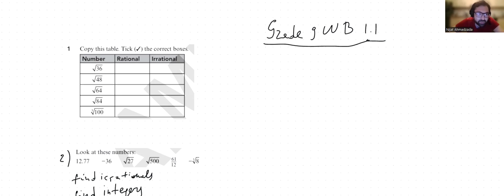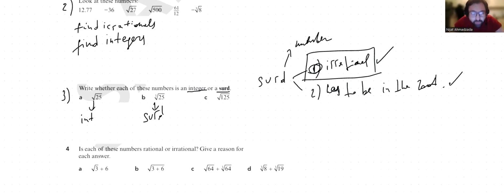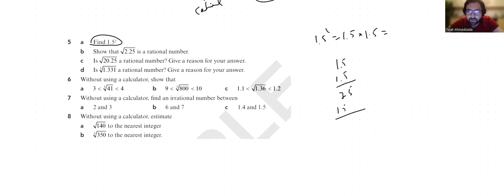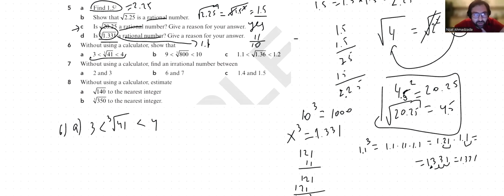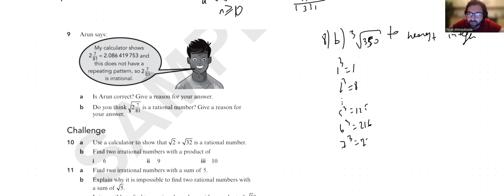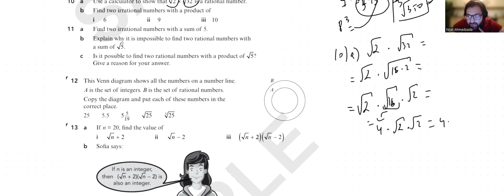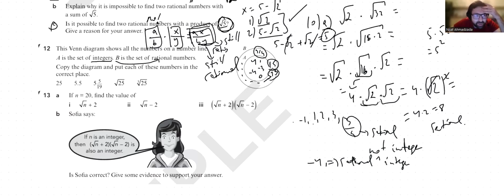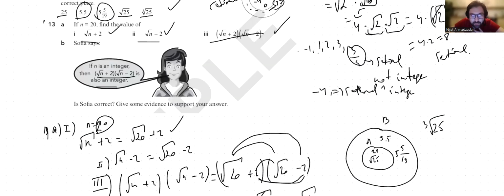Workbook Grade 9 section 1.1 solutions